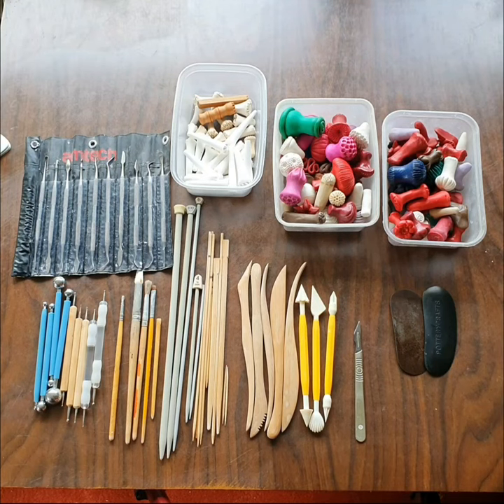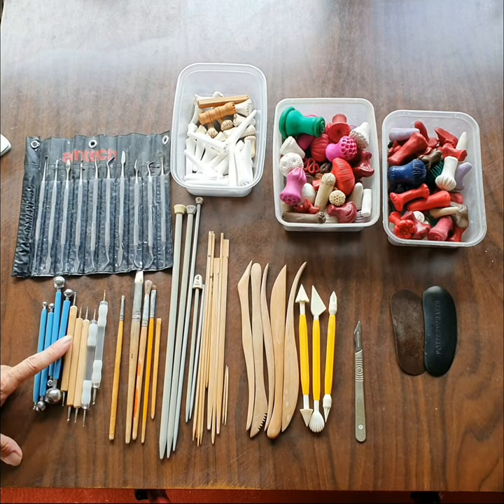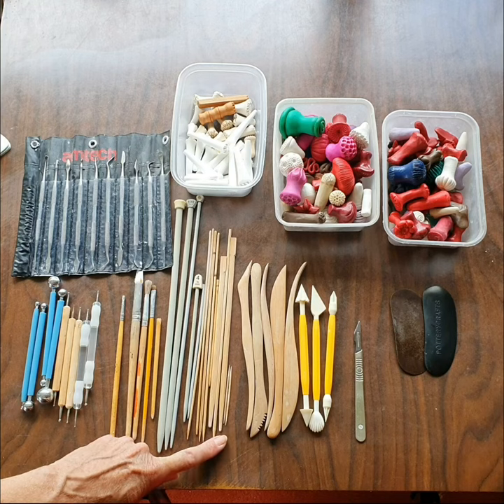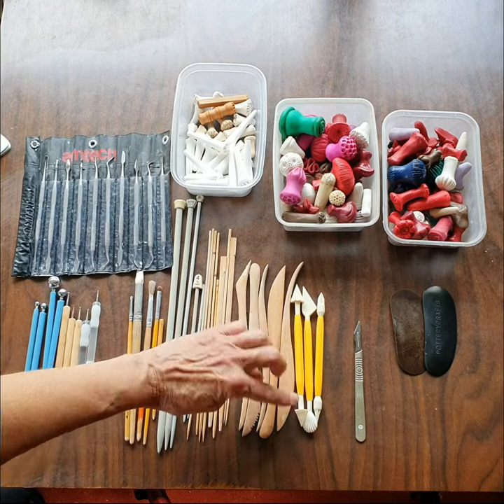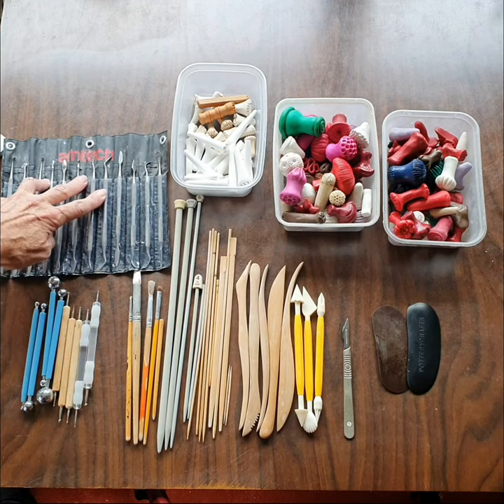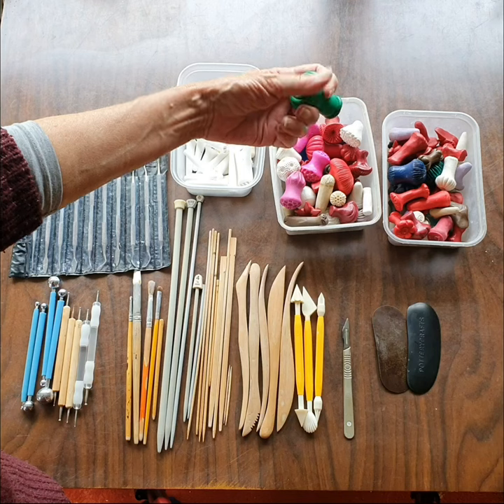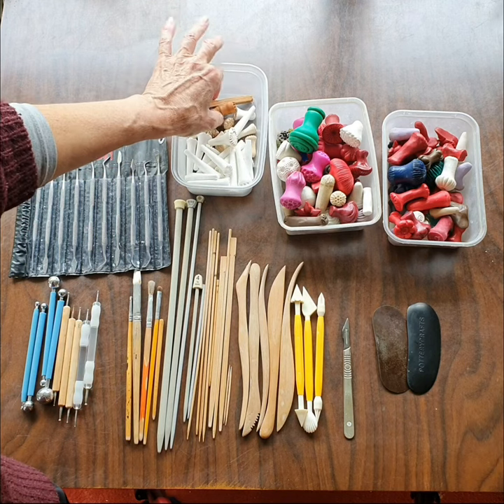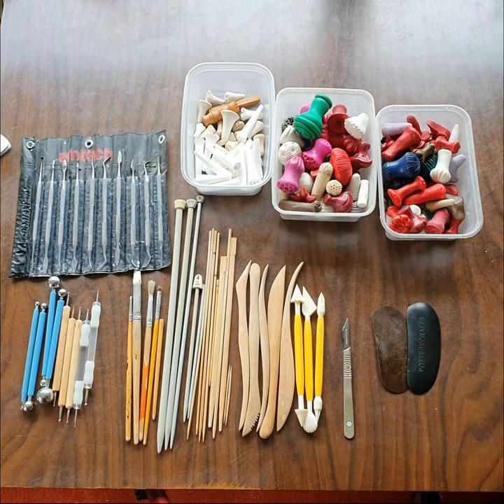Tools of the trade 🤲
A little video showing you the tools I use :)
Other stamp makers..